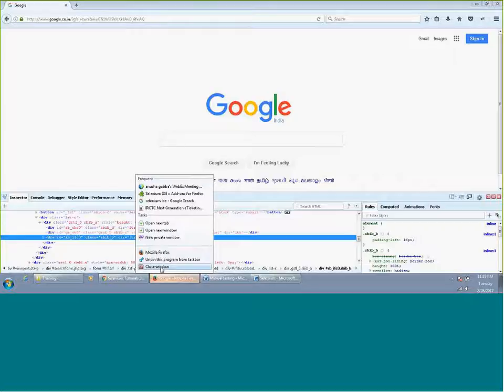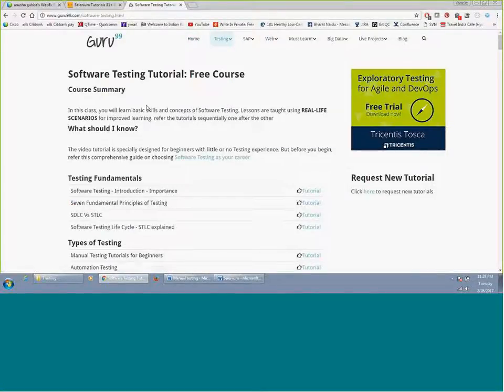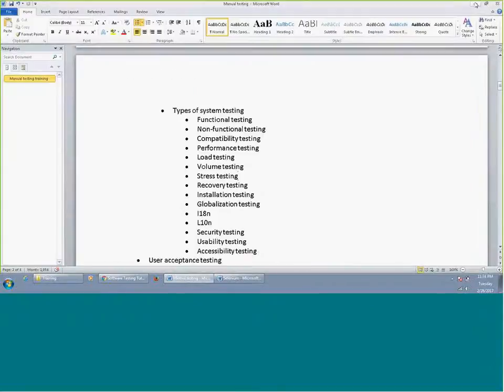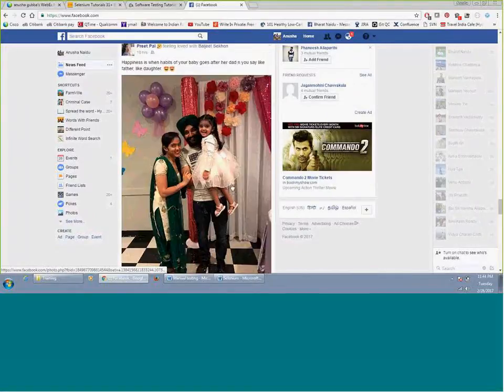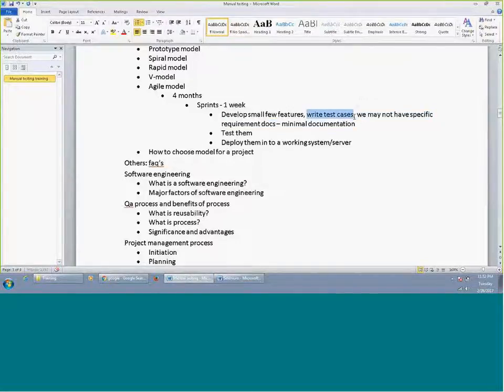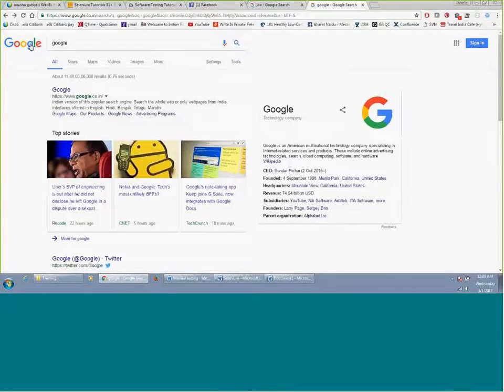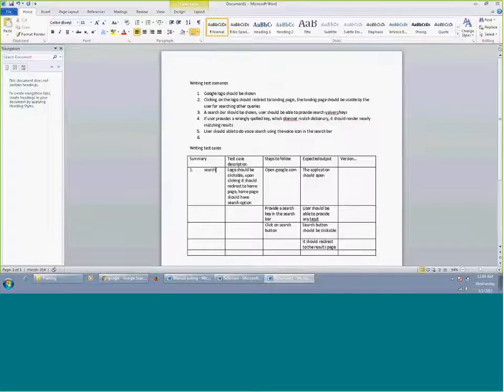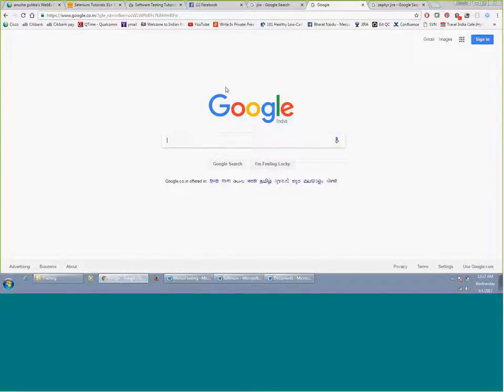Software Testing 1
Date: 20170228